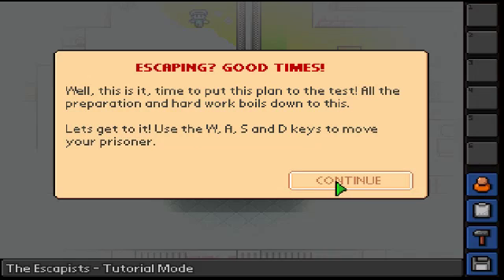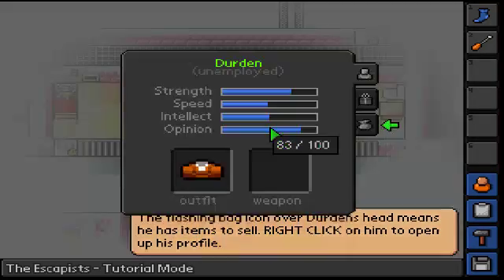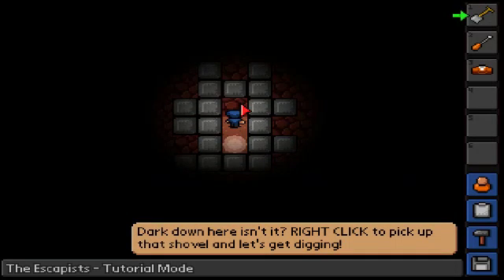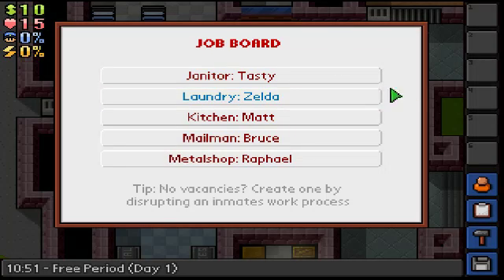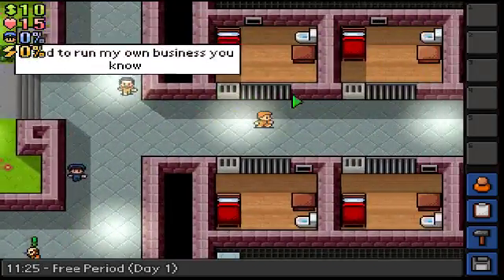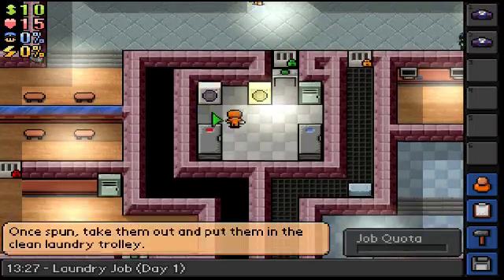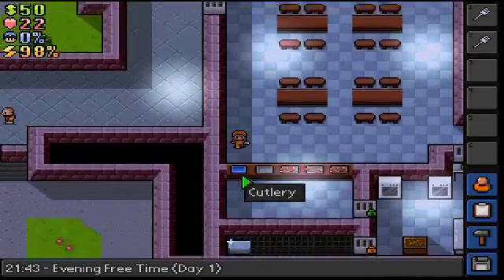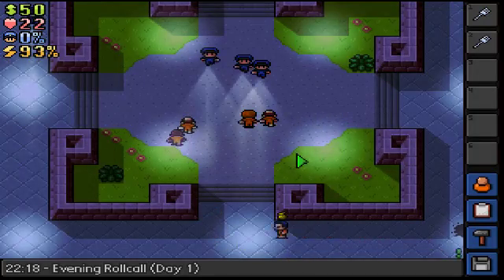The Escapists [1]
Here I am, finally doing an Escapists video! As I said, here are the games I have:
STEAM:
OTHER:
Minecraft, The Sims 4, Age Of Mythology, Age Of Mythology: The Titans Expansion, Totally Accurate Battle Simulator, ROBLOX, Minecraft: Windows 10 Edition Beta.
PHONE:
Minecraft: PE, Terraria, Plague Inc., SurvivalCraft, SurvivalCraft:2, Geometry Dash, Hungry Shark Evolution, Fruit Ninja, Plants VS Zombies.
Other than that, I hope you guys enjoyed, also please do leave feedback of other games!